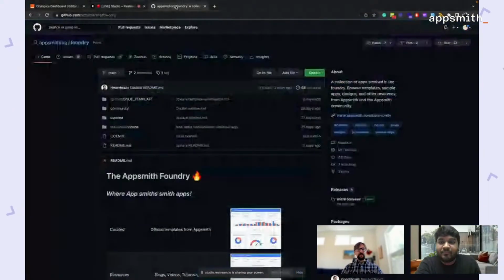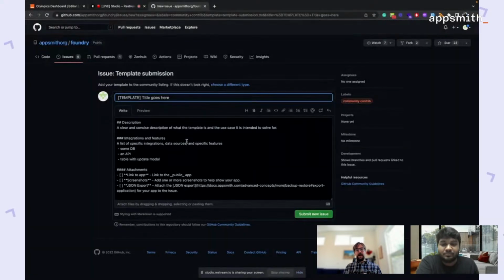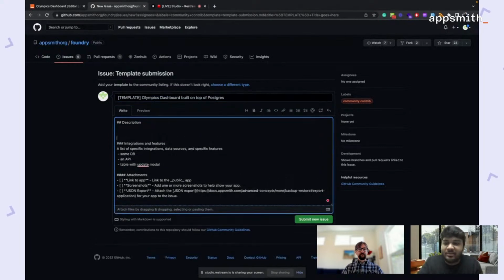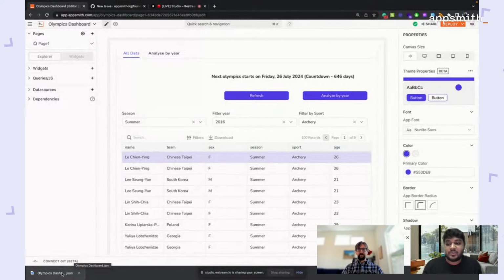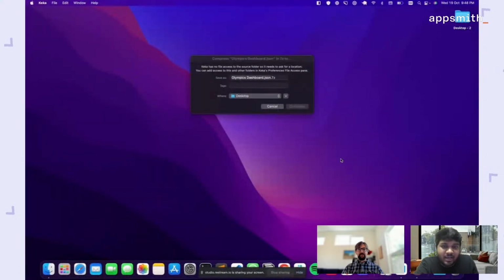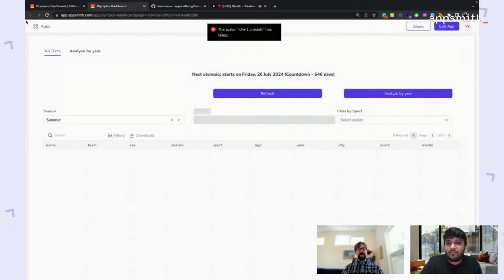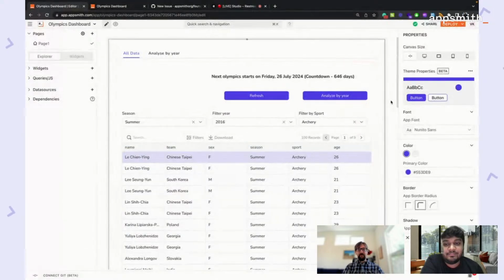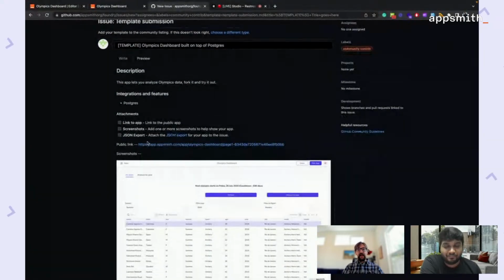Hacktoberfest 2022 : Legal Cheat Code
This year we're taking contributions to our new community template library called "The Foundry", and we will award up to 36 prizes. join us in this livestream as we show you how to use a “legal cheat code” to get multiple entries quickly

Be sure to join us and get your contributions in!

category: Hacktoberfest - CommunityCalls; full name: Vihar Kurama, Ron Northcutt, Joseph Petty;